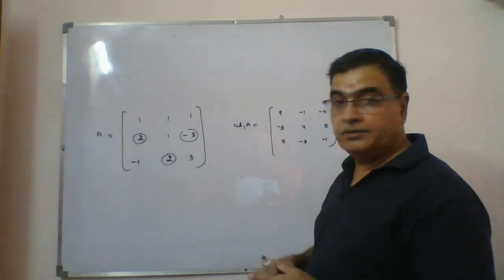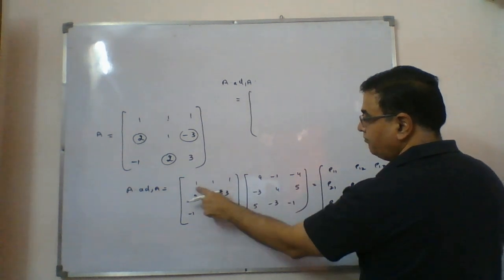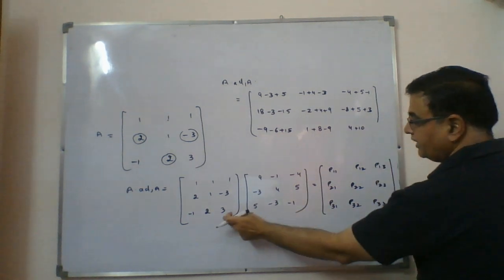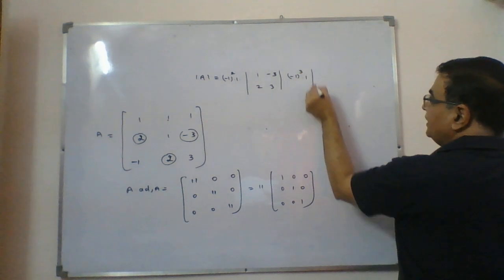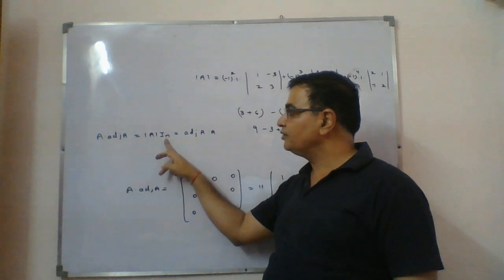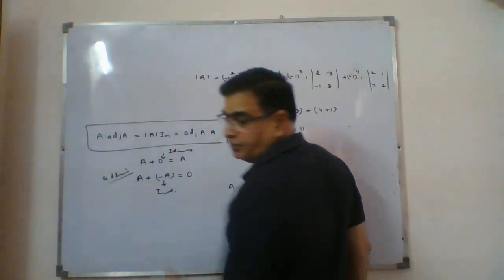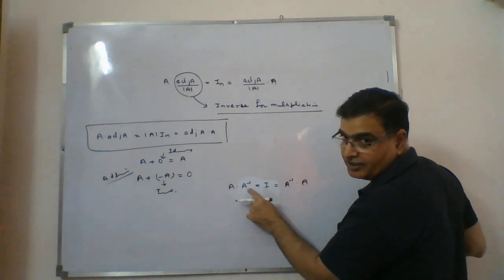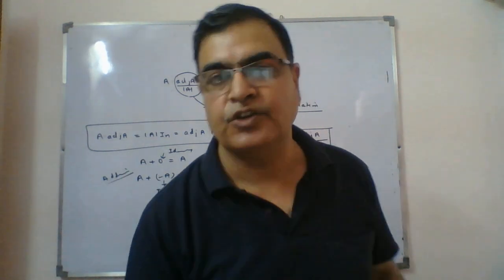CH 1 MATRIX 18